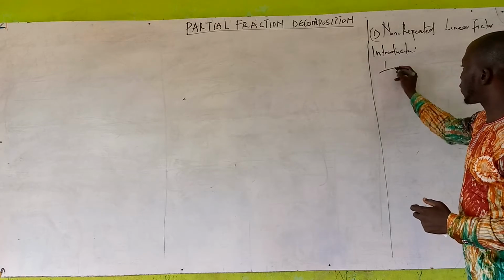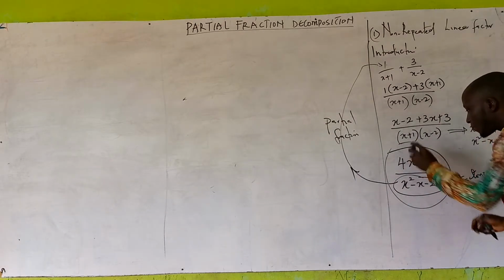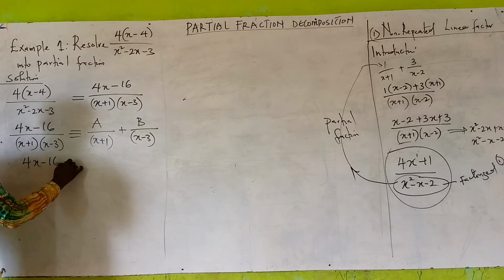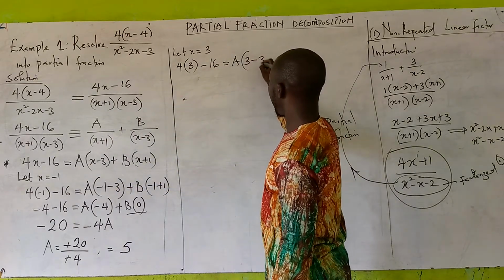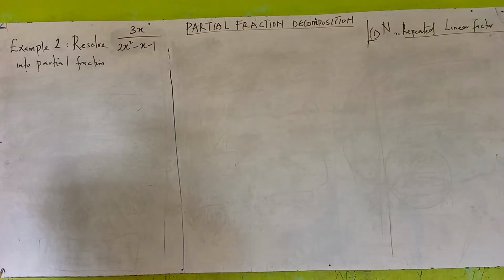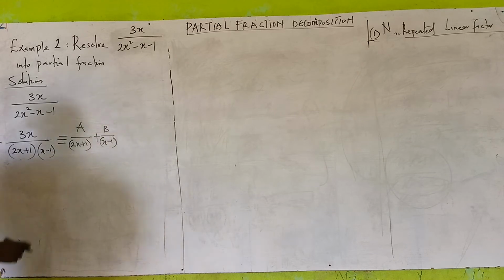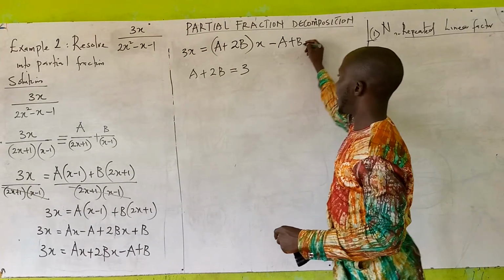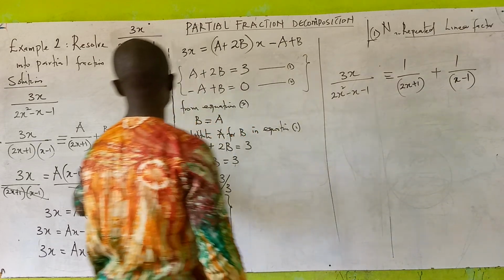Partial fraction: (part 1 - Non-repeated linear factors)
partial fraction with non repeated linear factor as denominator